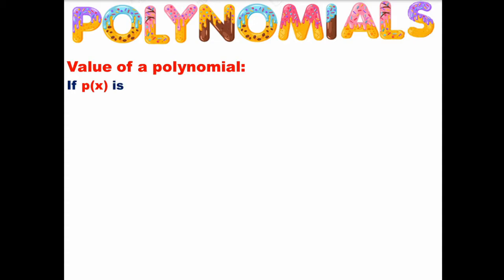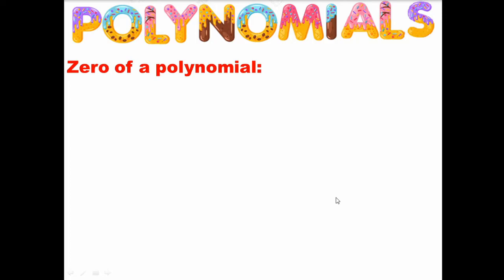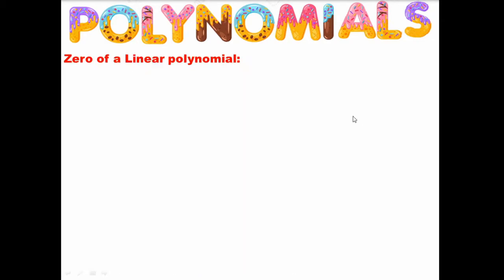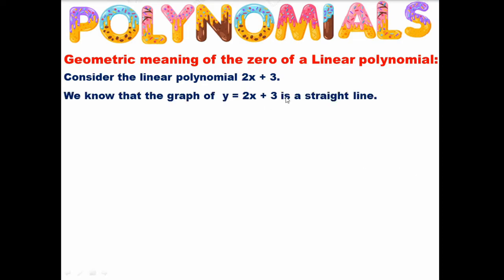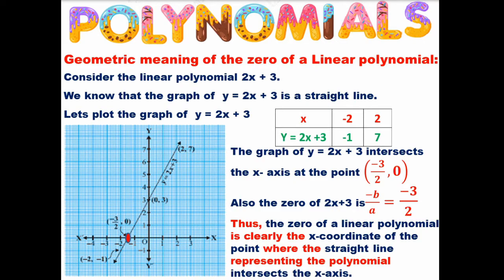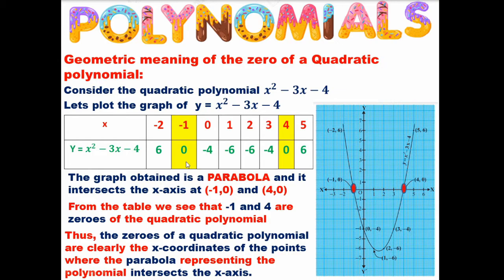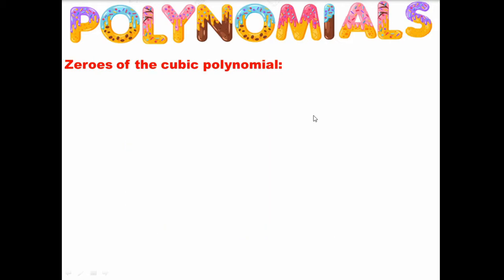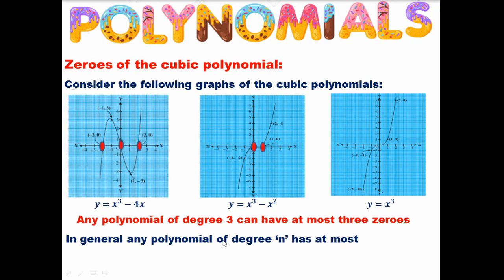INTRODUCTION TO POLYNOMIALS - PART II - CLASS 10 & 9.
Zeroes of linear, quadratic, cubic polynomials and their geometric meaning.